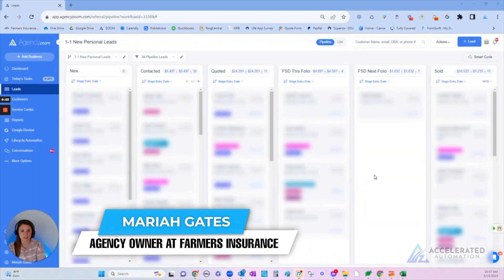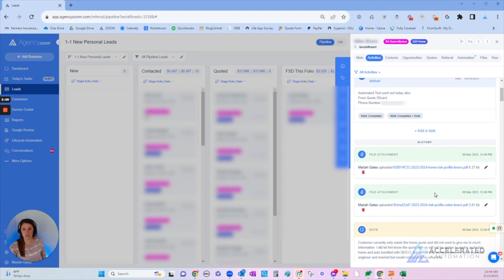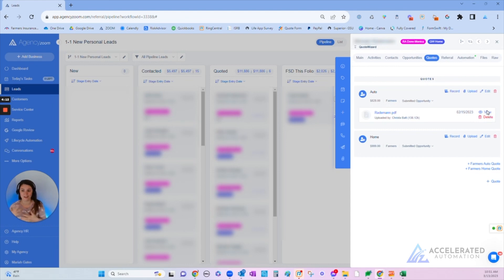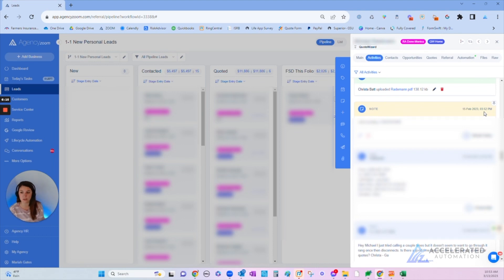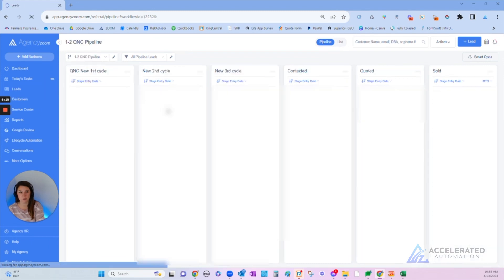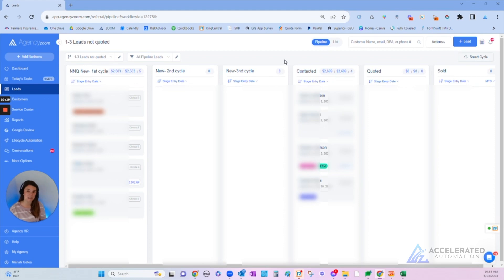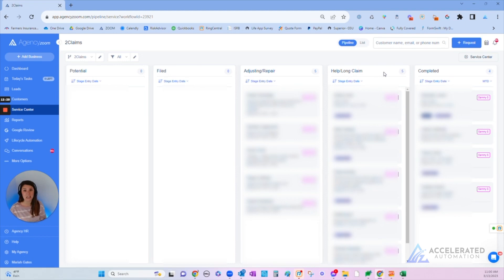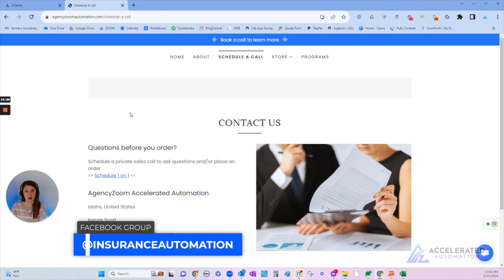Agency Zoom- Insurance Agency CRM - Streamline and Organize Sales Pipelines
Check out this review of pipelines in Agency Zoom! Add organization and efficiency to your agency today!